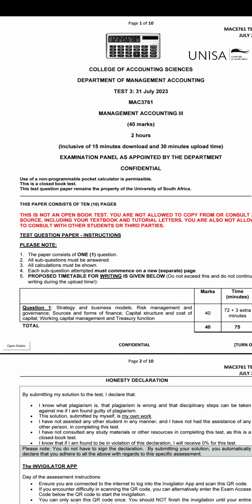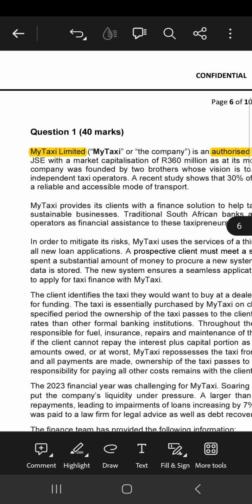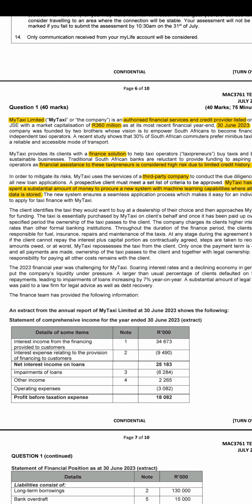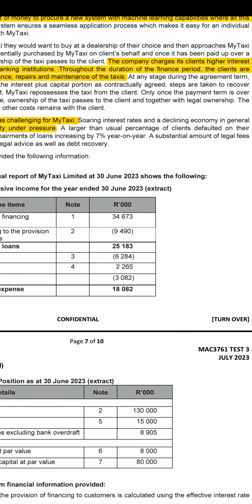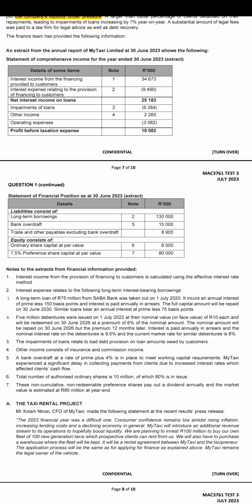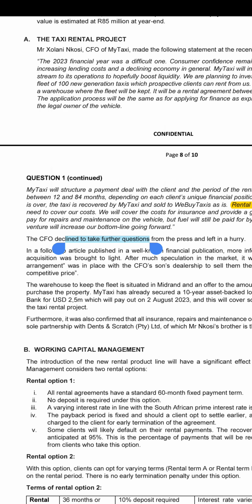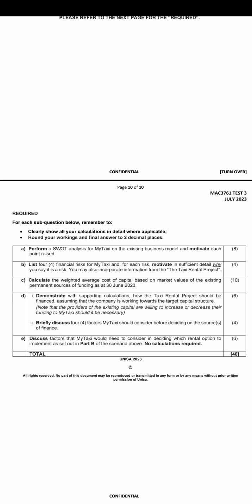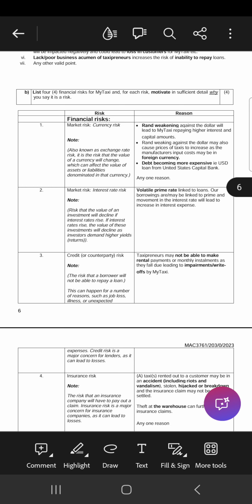MAC3761: Test 3 2023 walkthrough (Part 1)